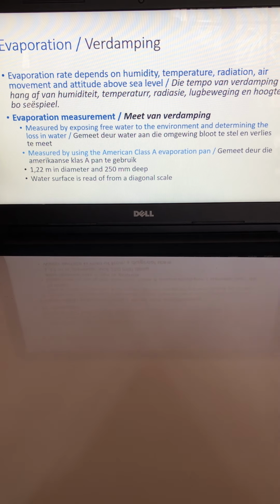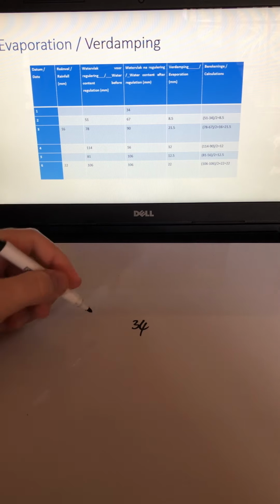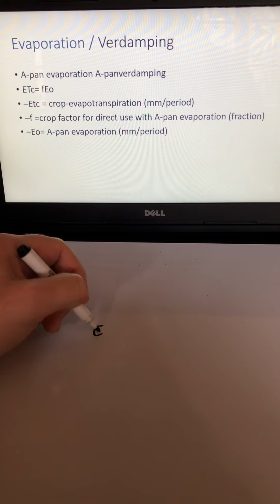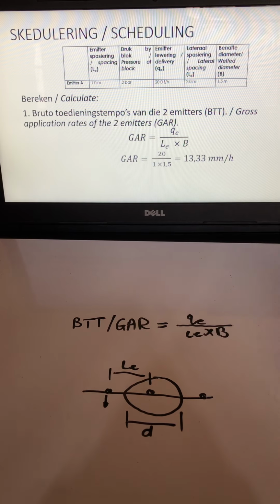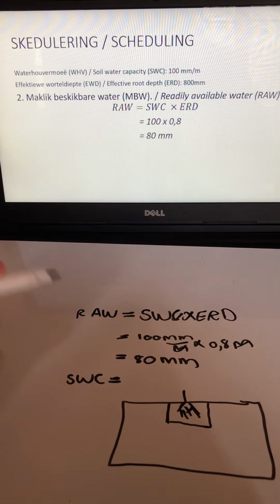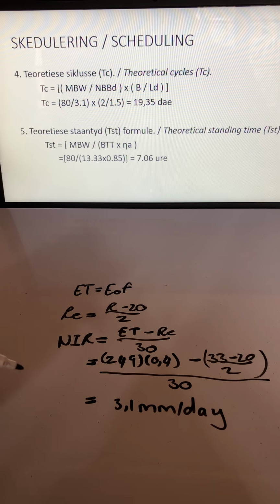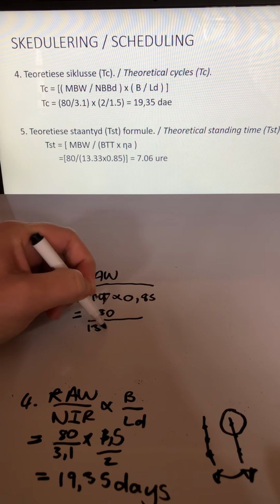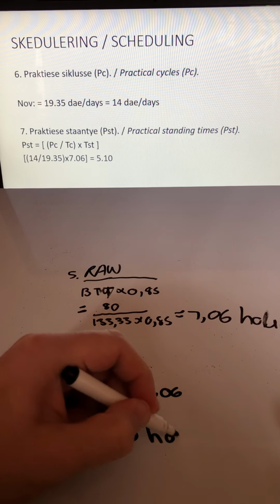ING 311- Scheduling - Video 3